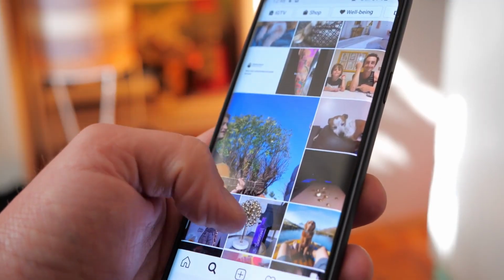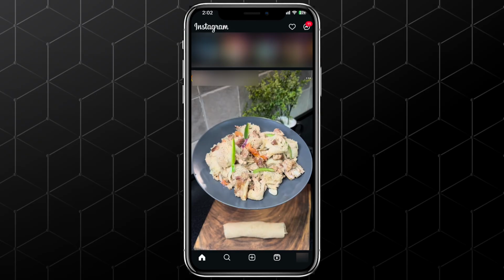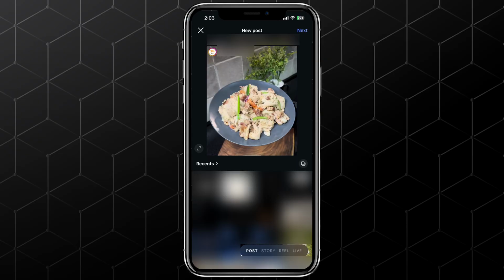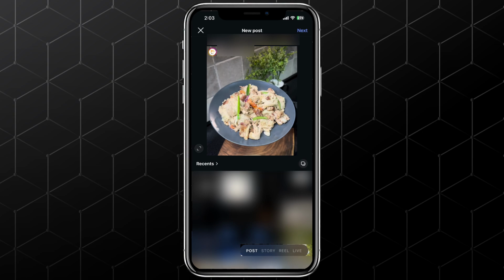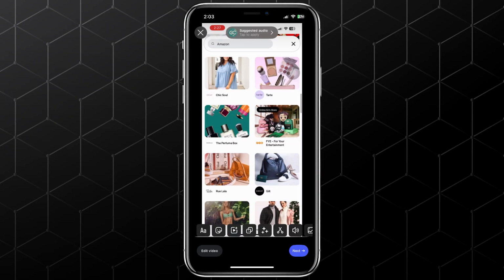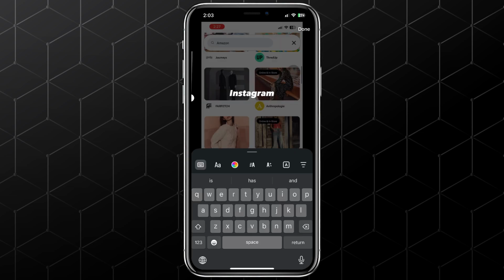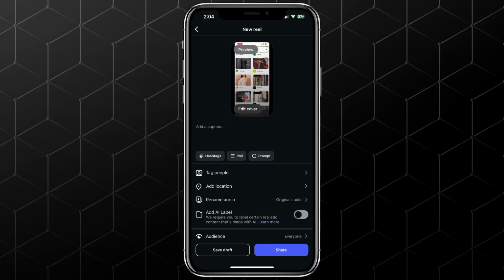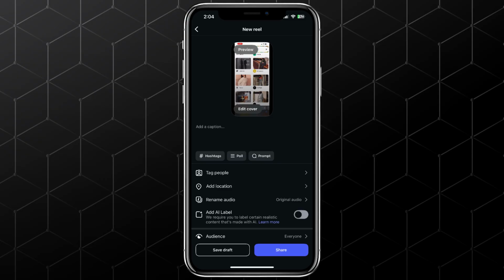How to Upload Videos on Instagram from a Phone (2026) ✅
Want to share videos on Instagram directly from your phone in 2026? In this step-by-step guide, I’ll show you how to upload videos to your Instagram feed, reels, or stories right from your mobile device. Whether you’re on iPhone or Android, this tutorial makes it simple and easy—watch now!